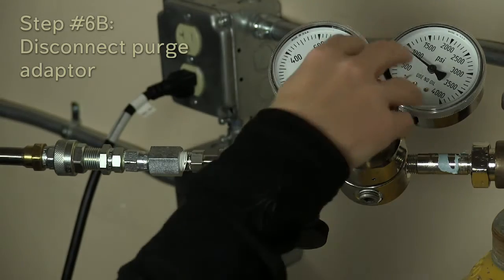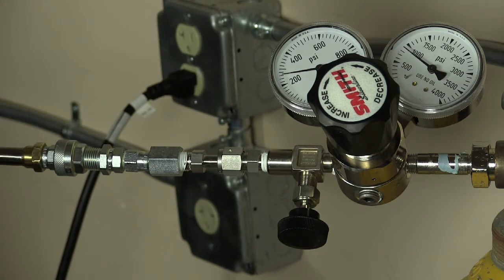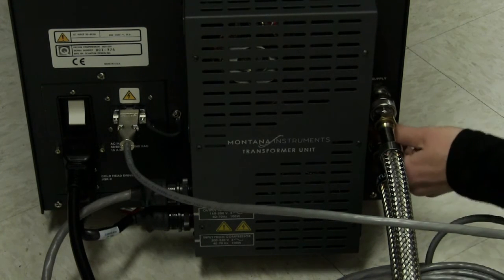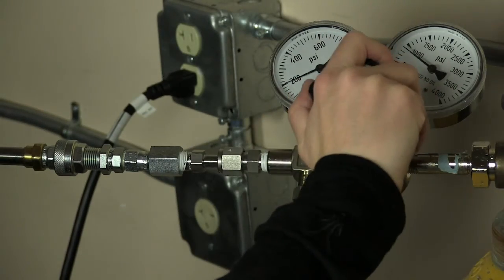How to Recharge the Helium Compressor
This video shows the steps involved in recharging the compressor and cold head with helium. Users should expect to do a helium recharge every 18-24 months to keep the system running optimally.